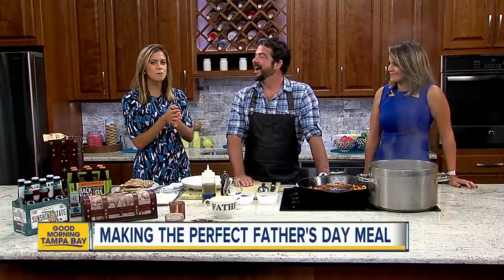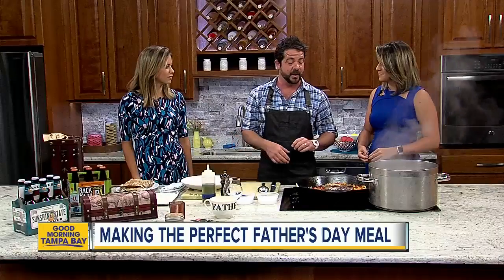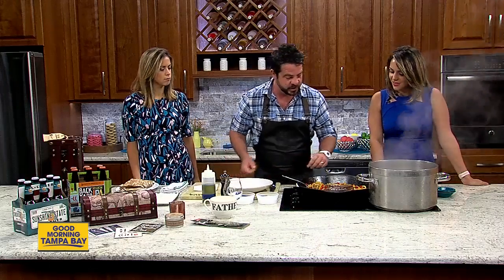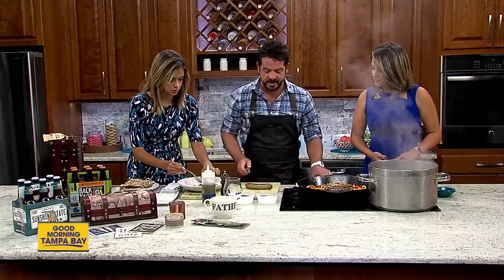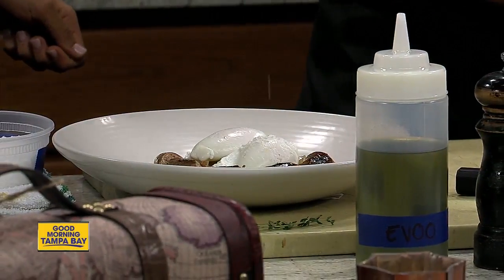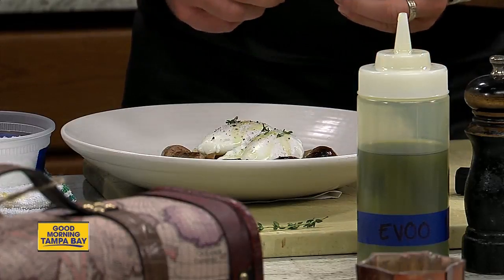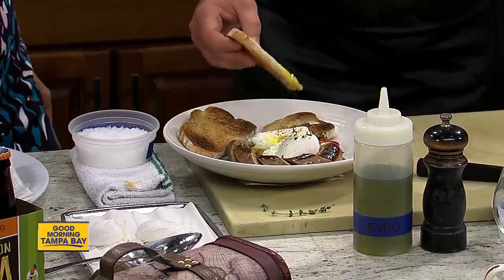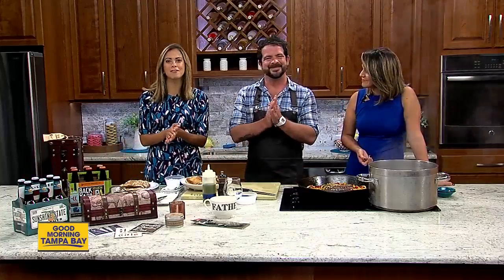FarmTable Cucina Chef whips up tasty Father's Day breakfast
Chef Jeffrey Hileman of FarmTable Cucina and Locale Market whips out an Italian Sausage and Peppers with Poached Eggs you can make for your special guy on Father's Day.